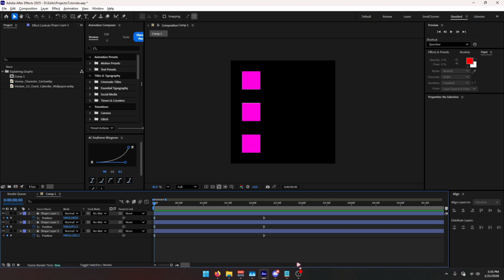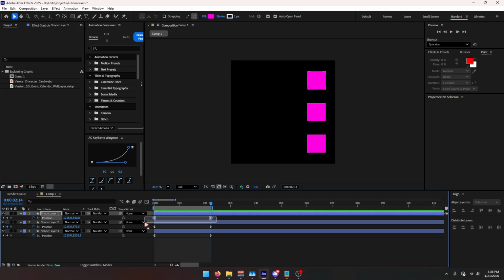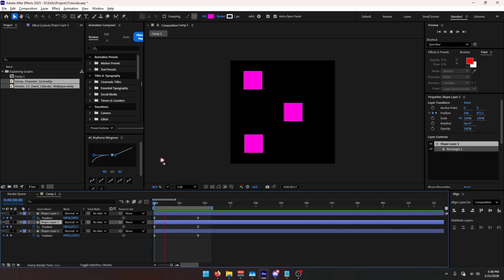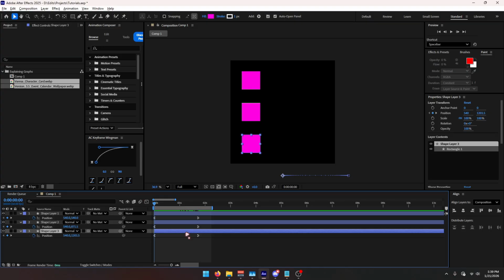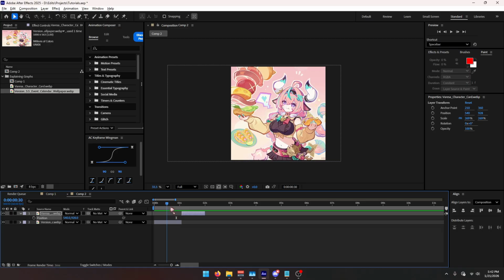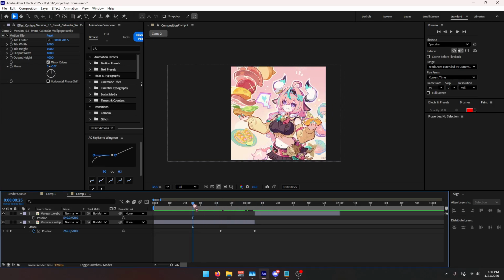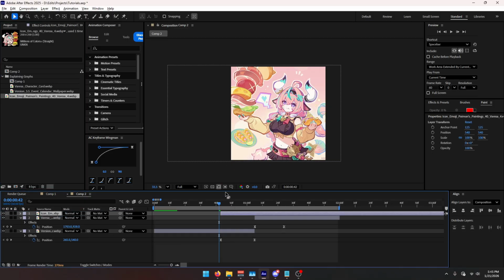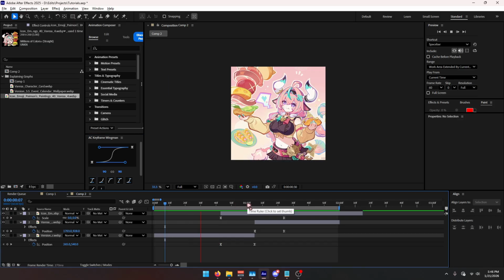edit with cherry: beginner friendly editing lesson on graphs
this only goes over the basic graphs, nothing like overshoot/undershoot etc
also watch these: